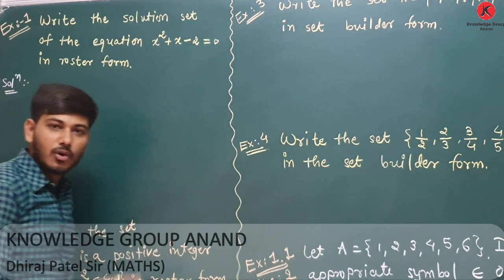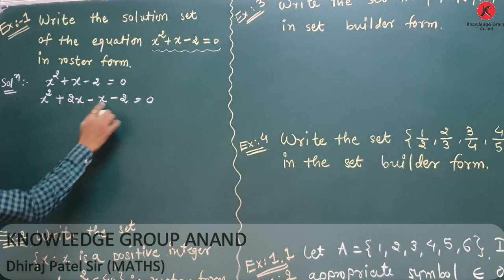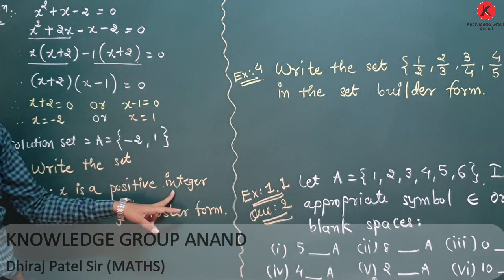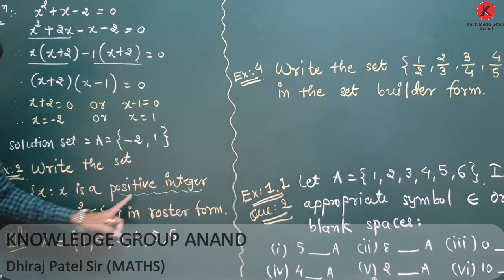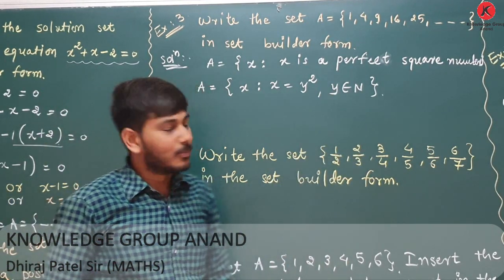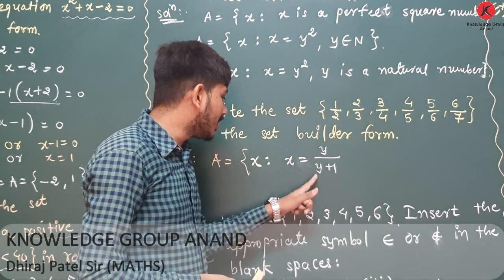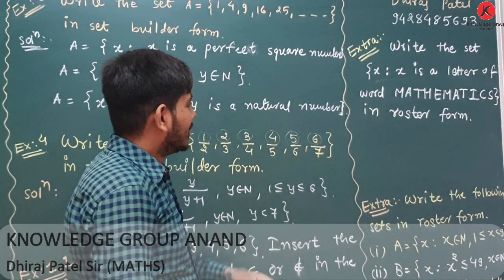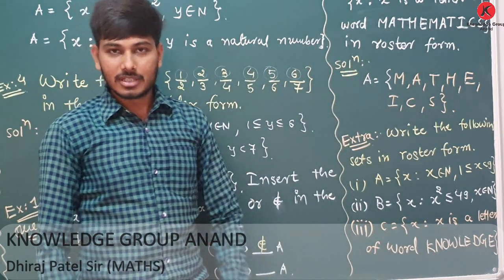Class 11 Eng. Med. - Maths : Chapter : 1 - Sets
EXAMPLE : 1,2,3,4 & EX : 1.1 - QUE : 2